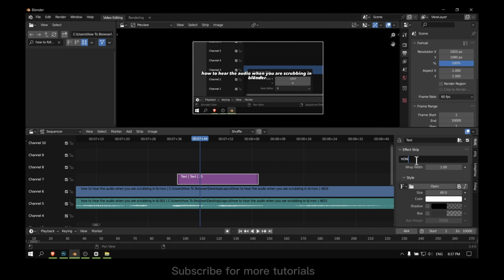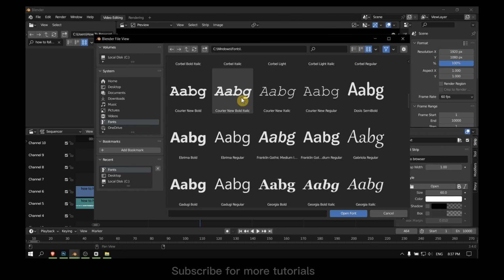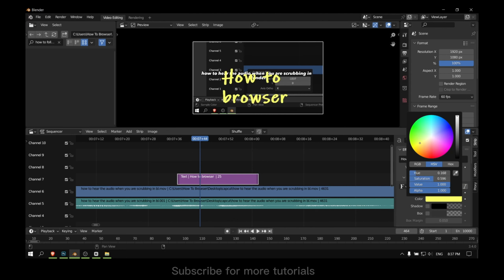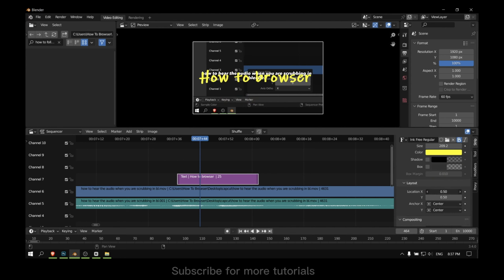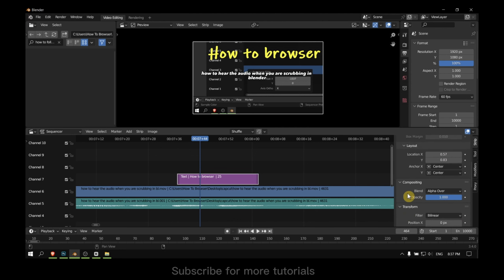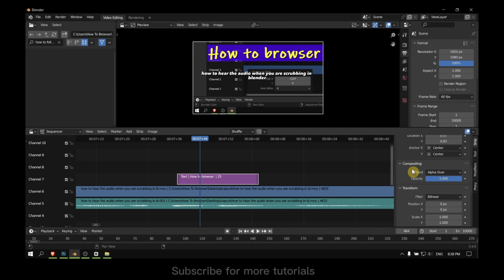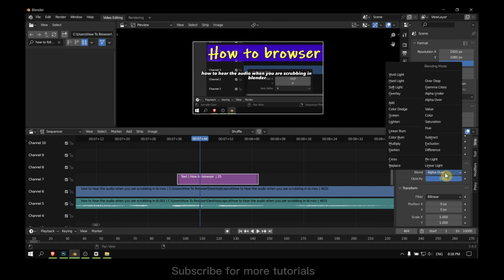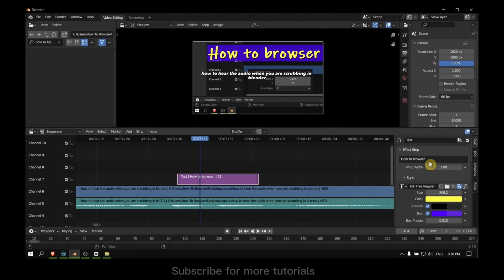Blender Tutorial: How To Add Text In Blender Video Editing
You won't want to miss a single detail of this tutorial since I will take you step-by-step through the entire procedure. So please follow along with me and watch the entire video on How To Add Text In Blender Video Editing